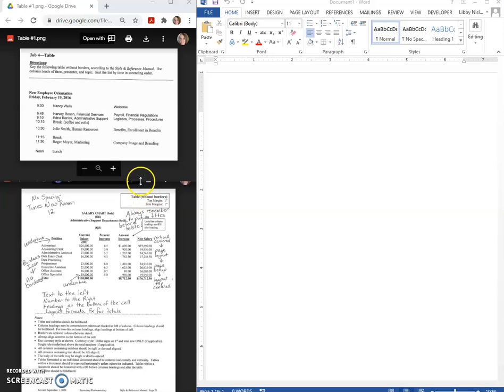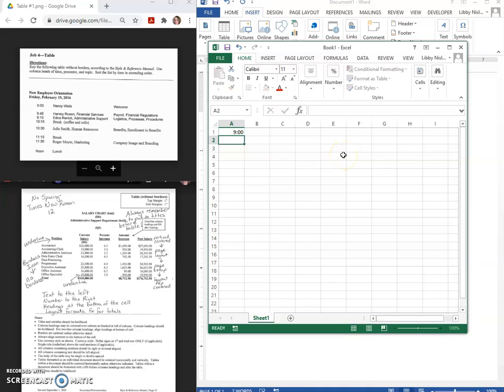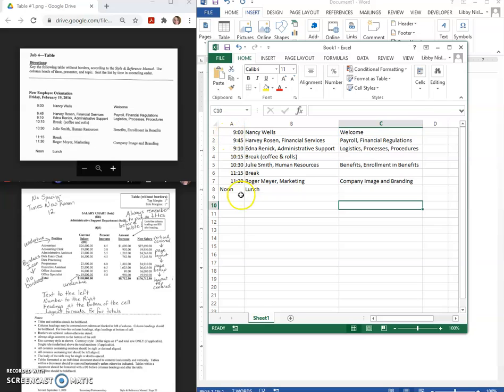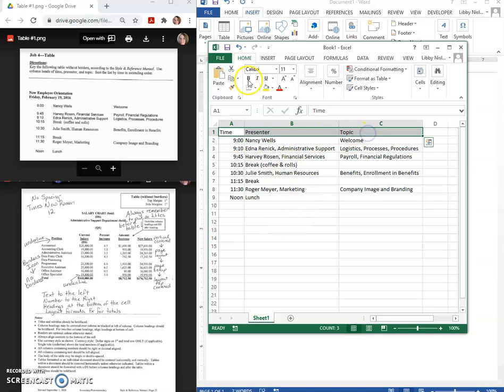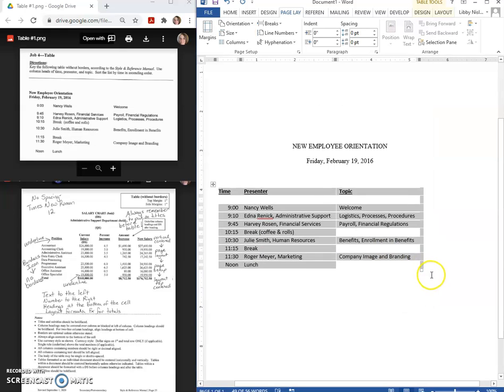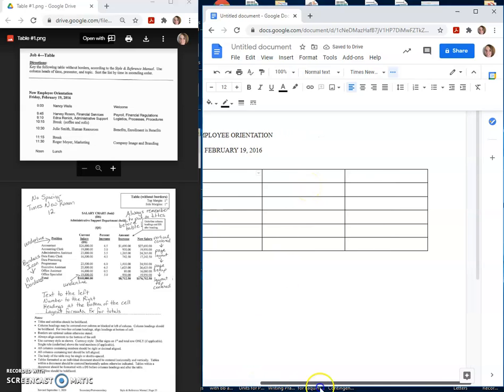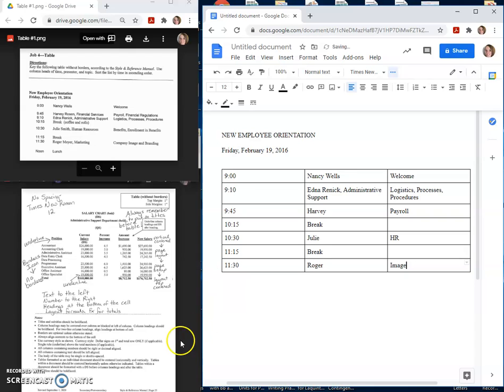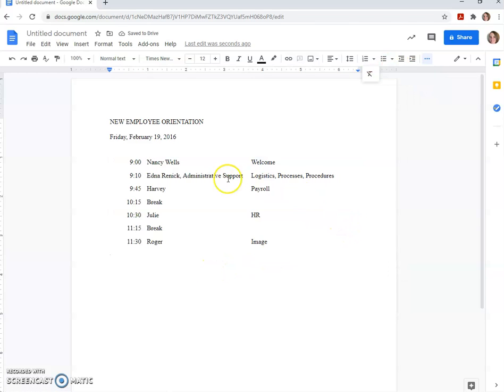BPA Modeling Tables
In this video, I model how to complete a "Tables without borders" assignment. It is intended for the use of my students, especially those in BPA to get tips on how to follow their Style & Reference Manual as they complete a project of this nature. All credit given to the Business Professionals of America for creating this problem and the Style & Reference Manual shown.